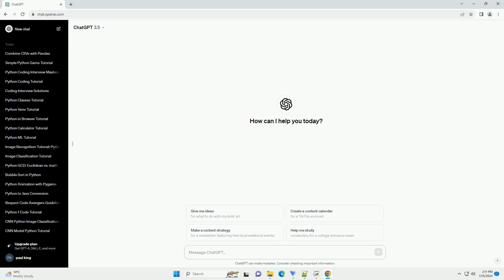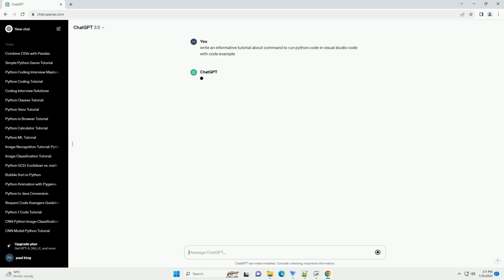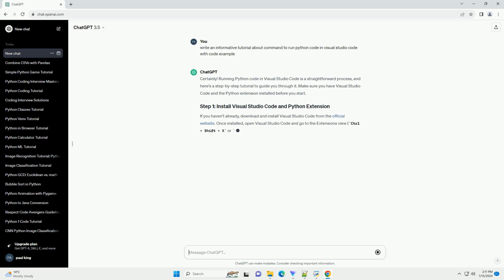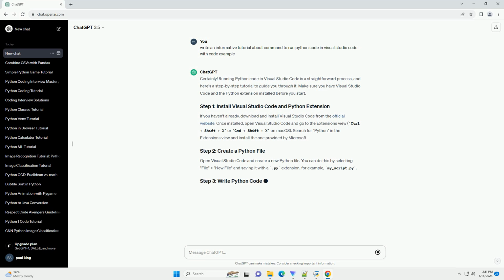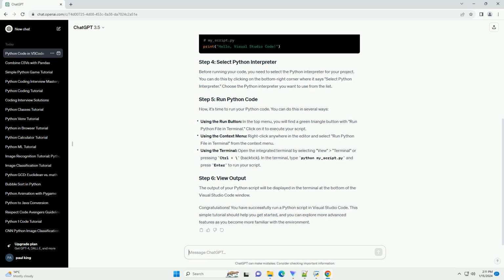command to run python code in visual studio code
Certainly! Running Python code in Visual Studio Code is a straightforward process, and here's a step-by-step tutorial to guide you through it. Make sure you have Visual Studio Code and the Python extension installed before you start.
If you haven't already, download and install Visual Studio Code from the official website. Once installed, open Visual Studio Code and go to the Extensions view (Ctrl + Shift + X or Cmd + Shift + X on macOS). Search for "Python" in the Extensions view and install the one provided by Microsoft.
Open Visual Studio Code and create a new Python file. You can do this by selecting "File"  "New File" and saving it with a .py extension, for example, my_script.py.
Write your Python code in the editor. For example:
Before running your code, you need to select the Python interpreter for your project. You can do this by clicking on the bottom-right corner where it says "Select Python Interpreter." Choose the Python interpreter you want to use from the list.
Now, it's time to run your Python code. You can do this in several ways:
Using the Run Button: In the top menu, you will find a green triangle button with "Run Python File in Terminal." Click on it to execute your script.
Using the Context Menu: Right-click anywhere in the editor and select "Run Python File in Terminal" from the context menu.
Using the Terminal: Open the integrated terminal by selecting "View"  "Terminal" or pressing Ctrl + \ (backtick). In the terminal, type python my_script.py and press Enter to run your script.
The output of your Python script will be displayed in the terminal at the bottom of the Visual Studio Code window.
Congratulations! You have successfully run a Python script in Visual Studio Code. This simple tutorial should help you get started, and you can explore more advanced features as you become more familiar with the environment.
ChatGPT